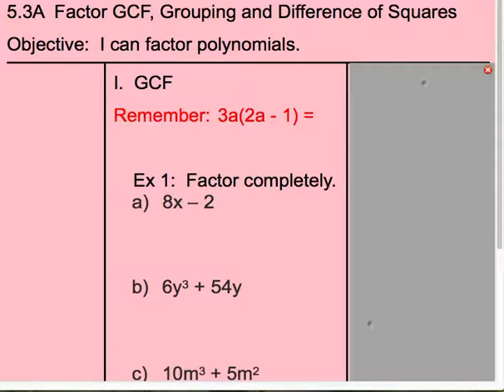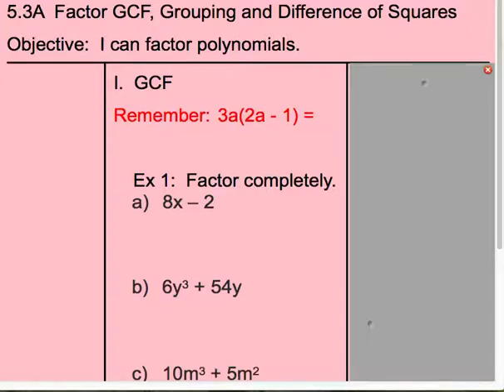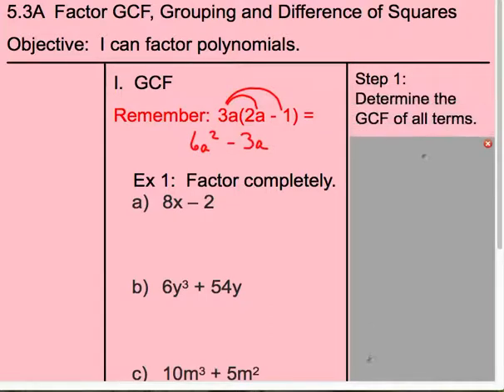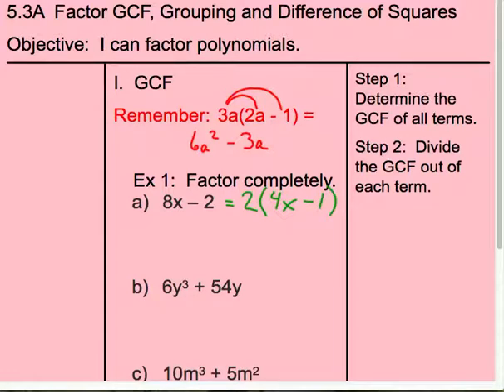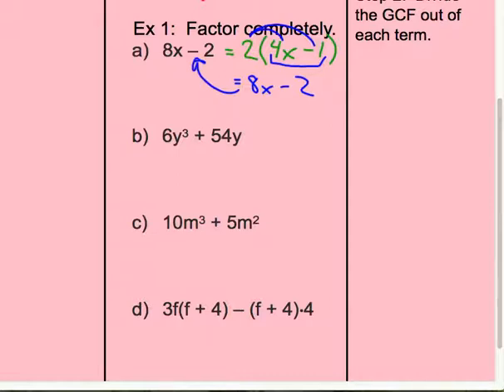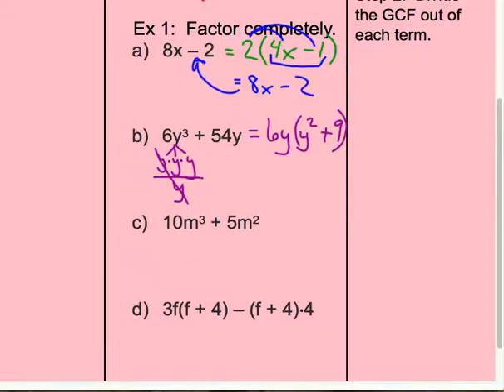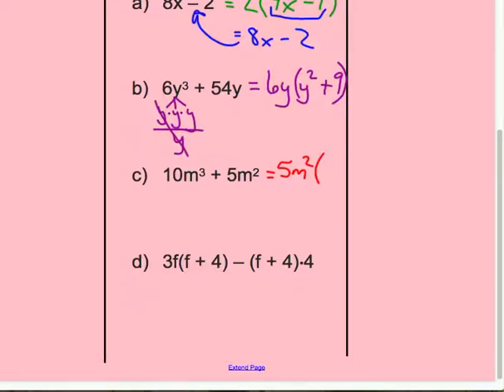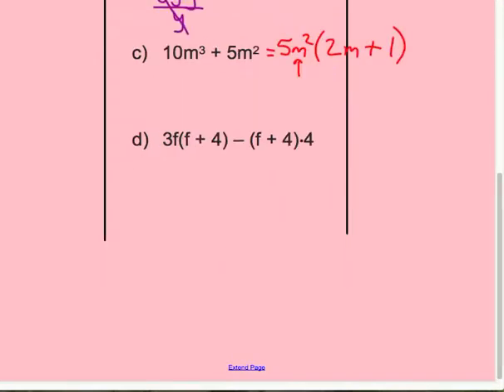Factor using GCF